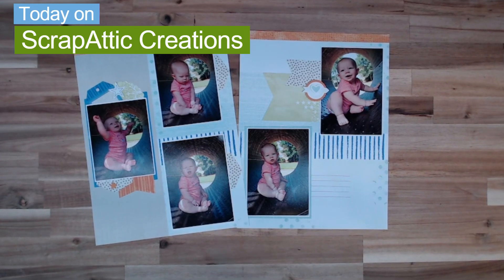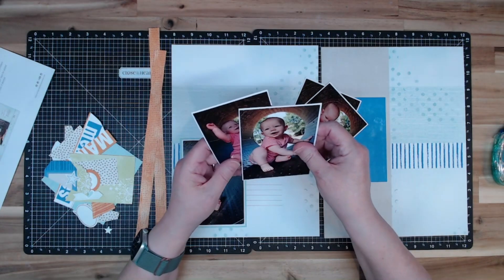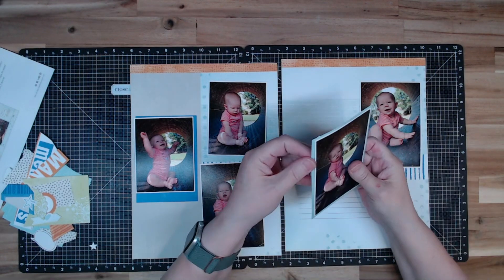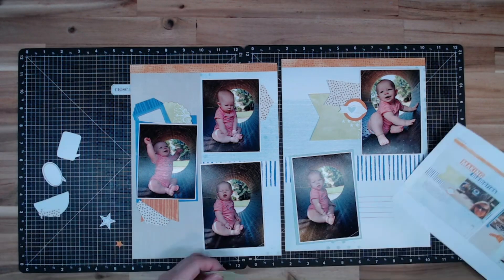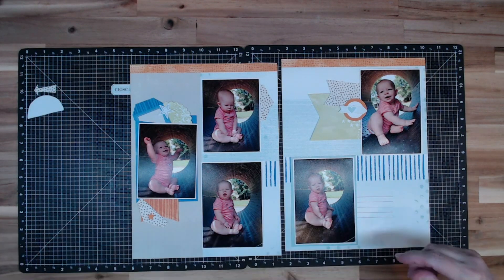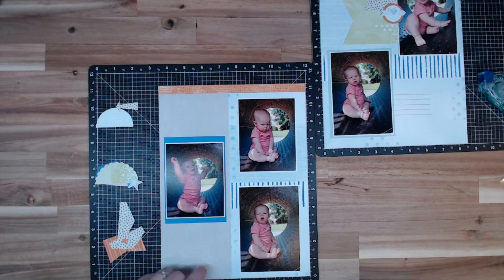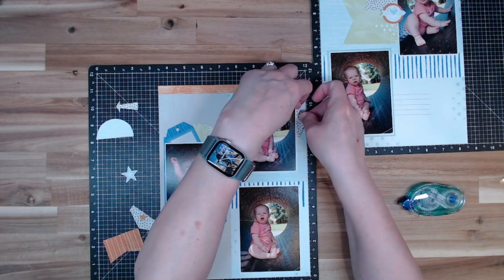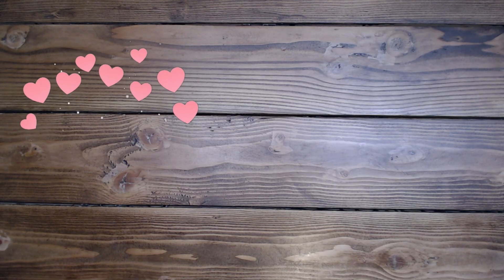Cut Above Scrapbooking Process Share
I love scrapping and creating for my family and friends.
If there is something you are wanting to see in my videos, please let me know.

It helps me be able to keep making free videos.